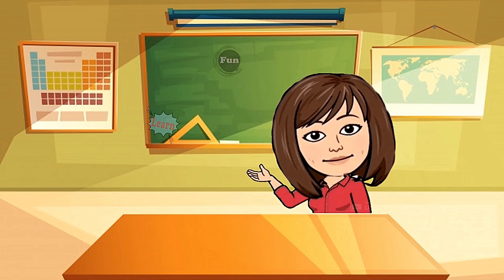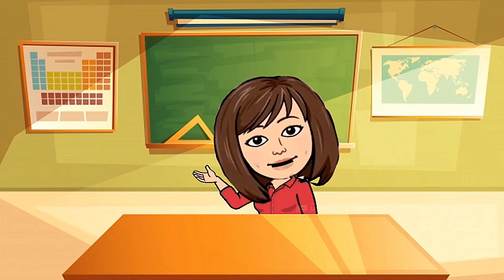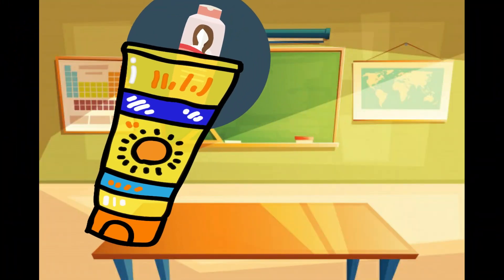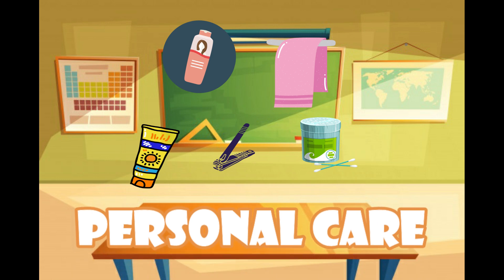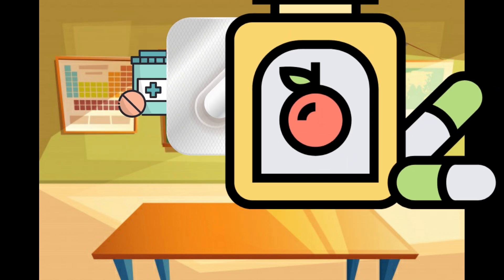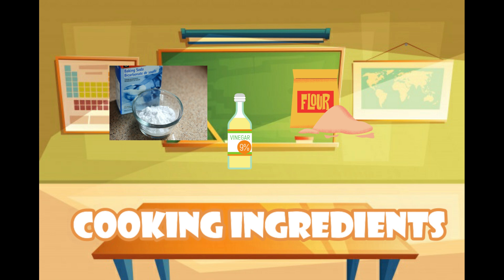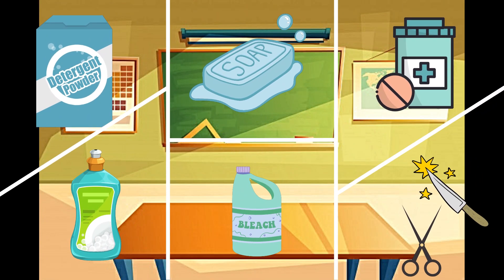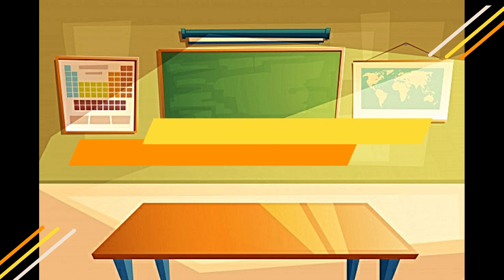SCIENCE 5 WEEK1 USEFUL AND HARMFUL MATERIALS (FREE to DOWNLOAD)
it is all about useful and harmful materials usually found at home and classify according to its uses. This lesson video is for Science 5 week1.